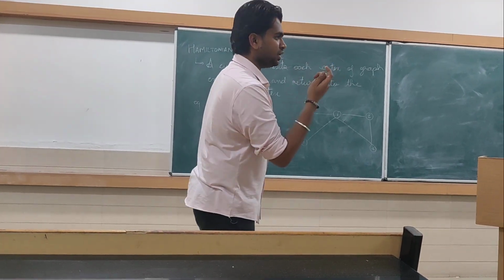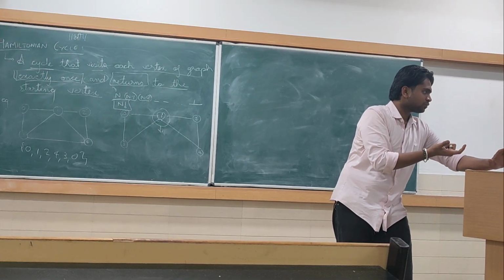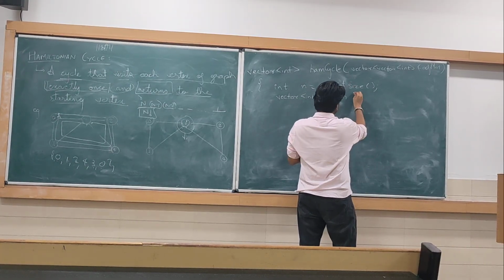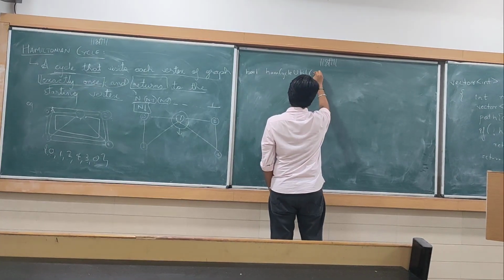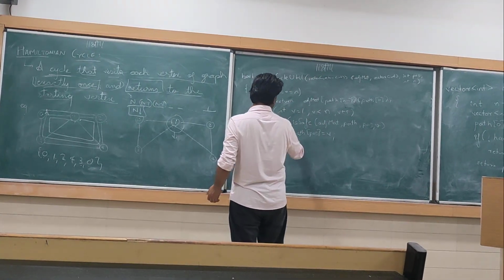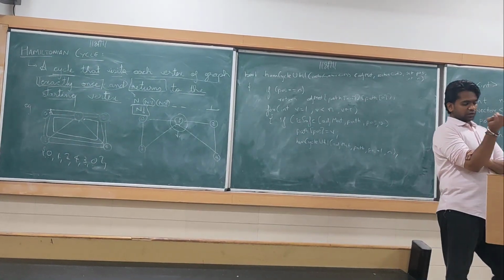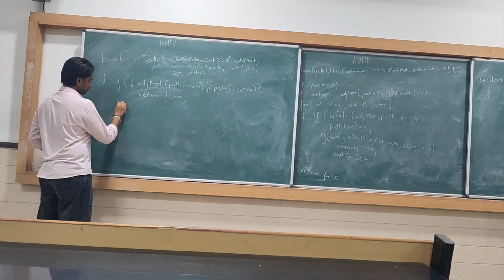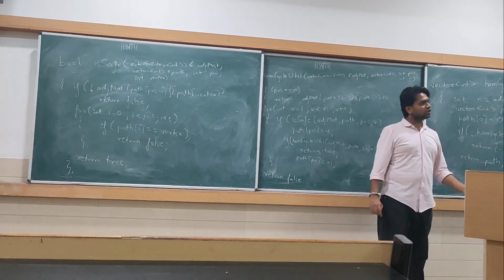Full Explanation of Hamiltonian cycle with Modular Code and examples, Backtracking on Graphs.